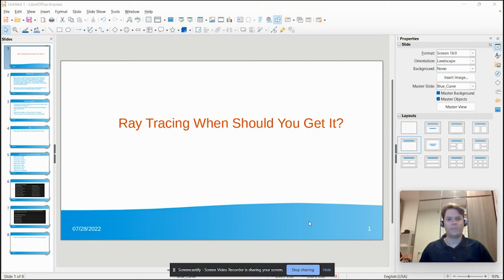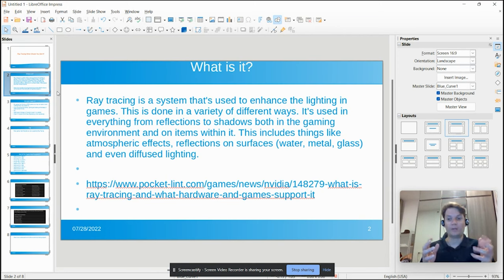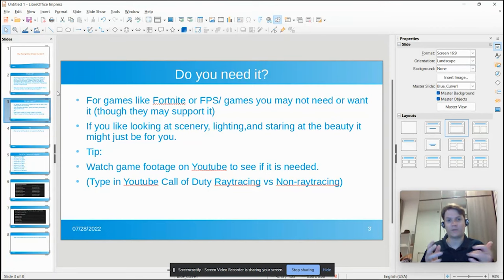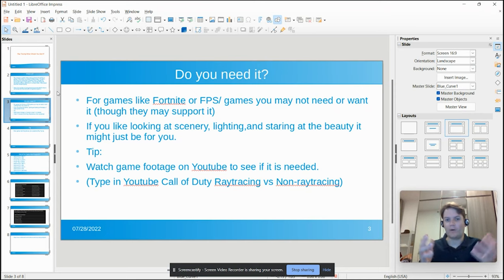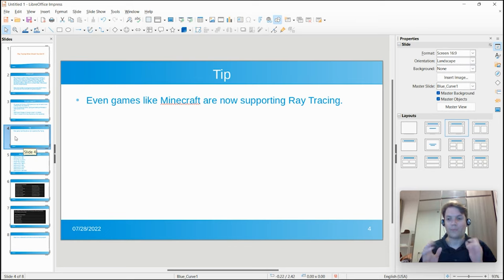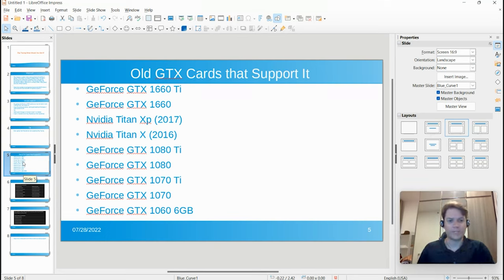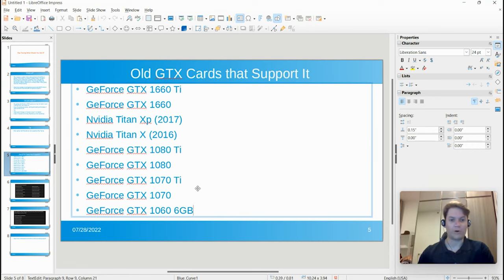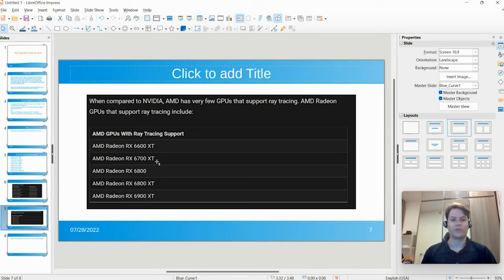Ray Tracing Video Cards and Do You Need it - GTX, RTX, RX GPUs Video # 2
Ray-tracing is a type of lighting effect for video games and other graphics uses.   This video explains what it is and whether or not you should invest in a graphics card that supports it.
Building a gaming computer or graphic design computer doesn't have to be expensive, tough, or hard.  For my class to teach you how to Build A Gaming Computer
It has been completed by over 3300 students!!
video cards, graphic cards, nvidia, gpu, amd
List of video cards for nvidia is linked below: